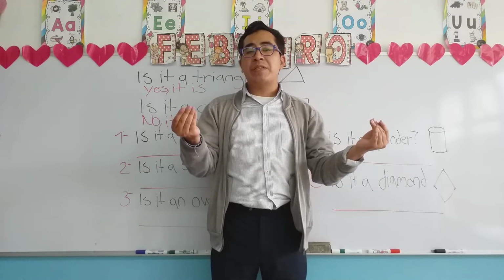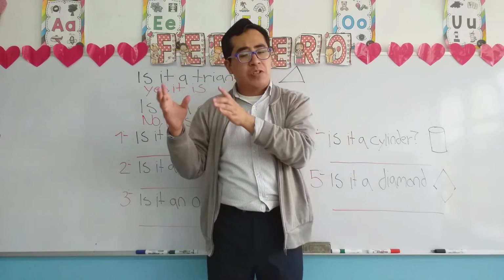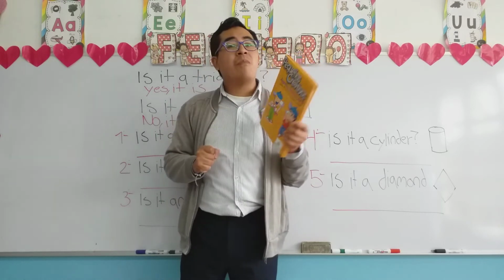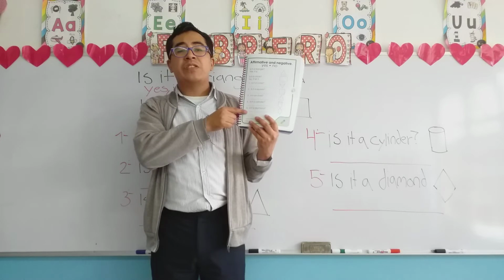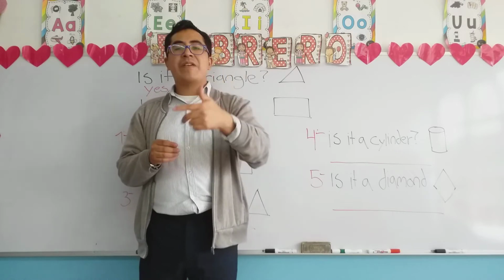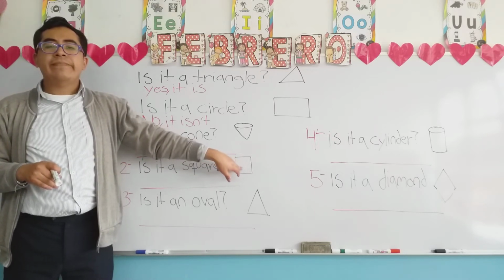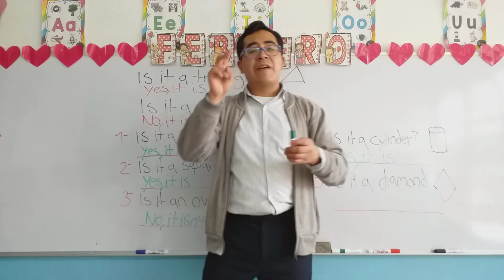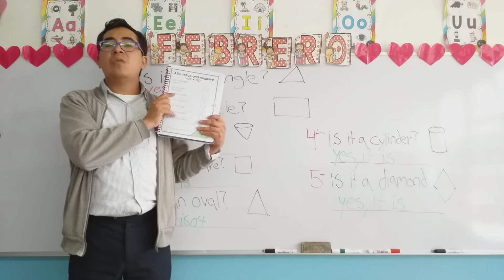18 de Febrero del 2022. "Jardin de Niños Winnky"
Grupo: P.P
Questions & answers exercise.